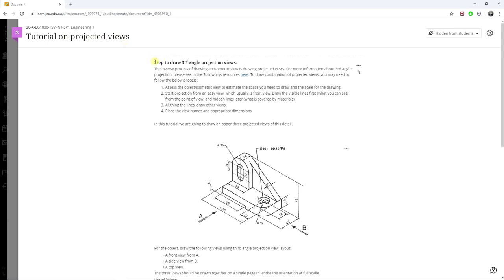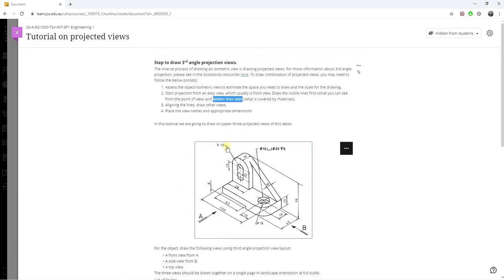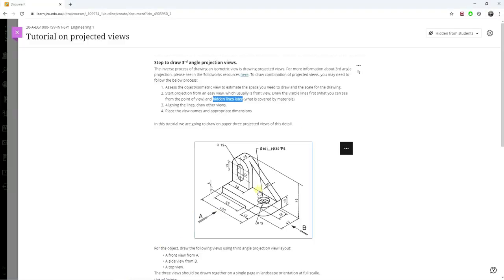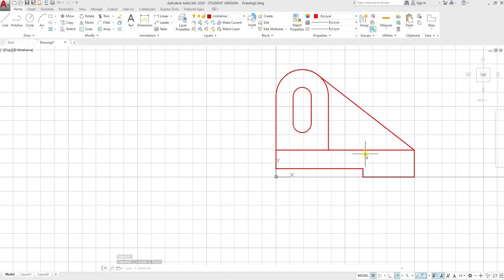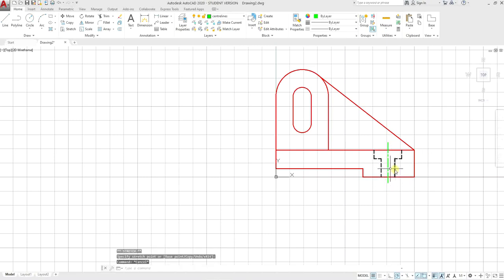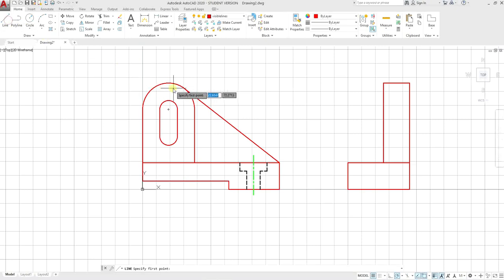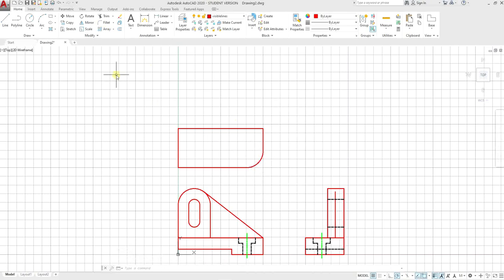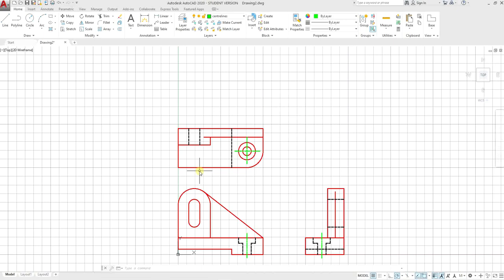Third angle projected views